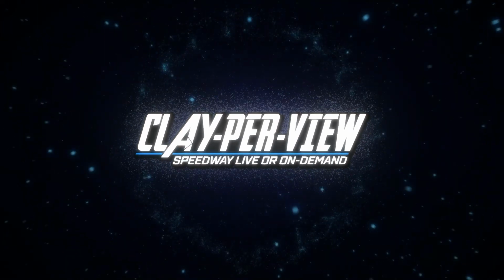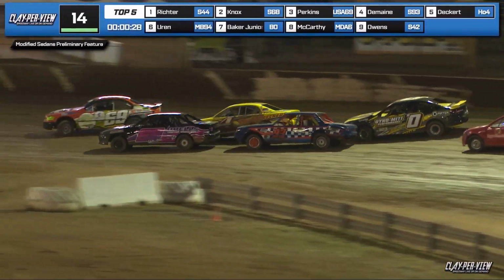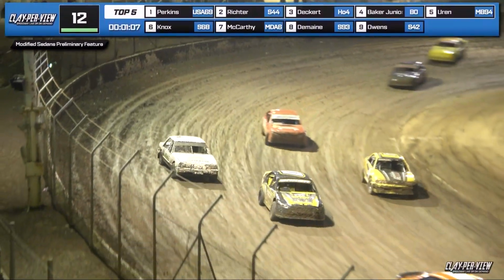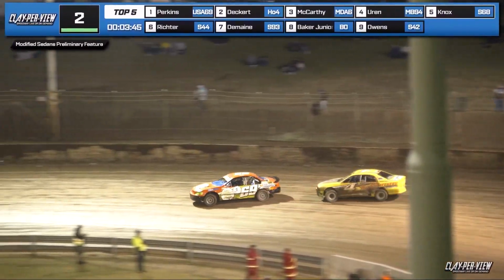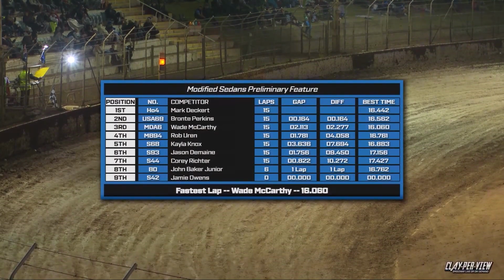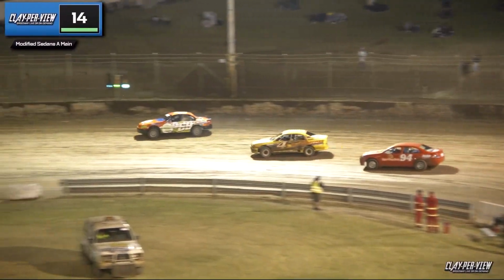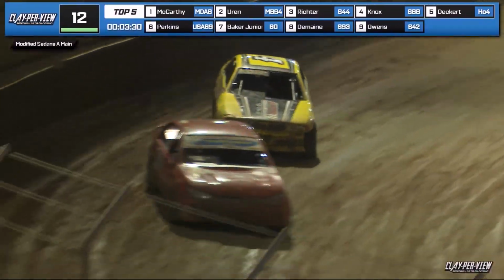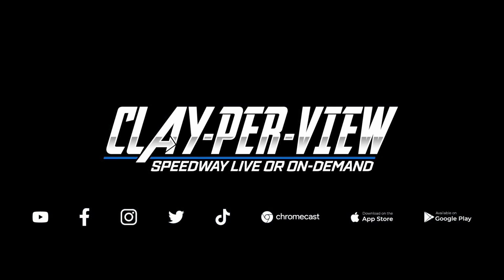Modified Sedans | SA Series - Murray Bridge - 1st Oct 2023 | Clay-Per-View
FEATURE RACE | SA MODIFIED SEDAN SERIES KICKS OFF!
The Modified Sedans returned for their SA Series on season opening weekend in Murray Bridge!

1st Oct 2023 | Murray Bridge Speedway